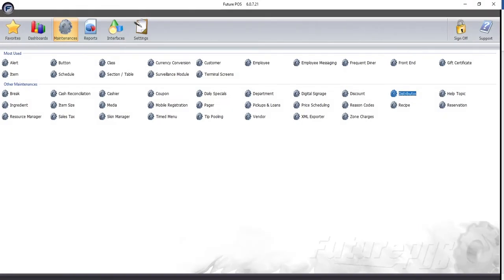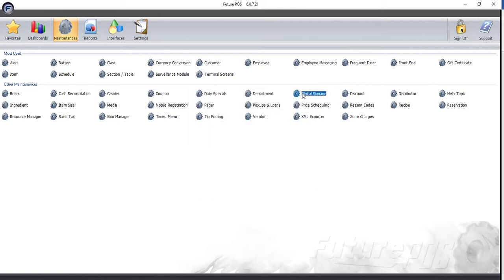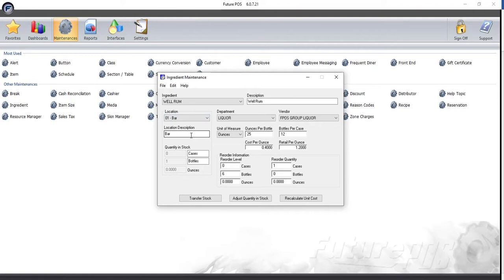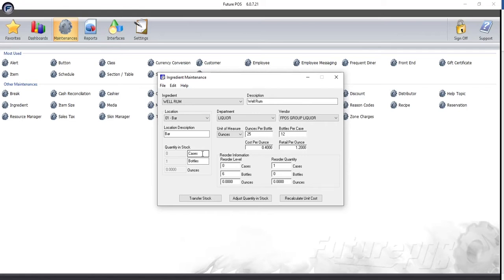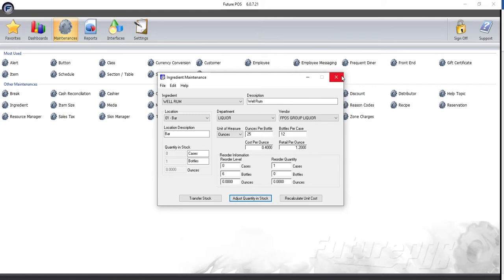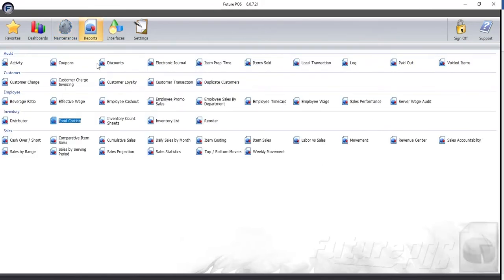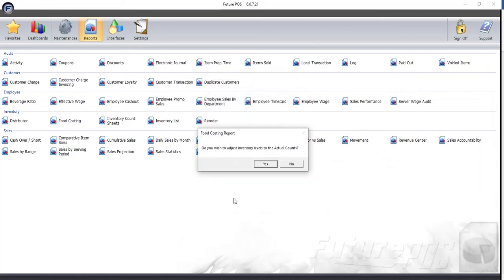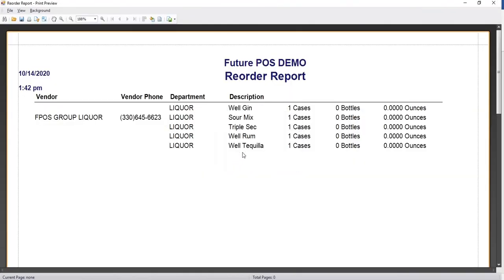Future POS's Inventory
FPOS Group has a great way to track your inventory using Future POS. This is achieved by setting up your vendors, ingredients, and attaching to them to your items. FPOS Group has a great way to track your inventory using Future POS. This is achieved by setting up your vendors, ingredients, and attaching to them to your items.

Timecodes:
0:00 - Intro
0:24 - Vender Maintenance
0:44 - Ingredient Maintenance
2:25 - Item Maintenance
3:00 - Inventory Count Sheets
3:10 - Food Costing Report
4:05 - Reorder Report